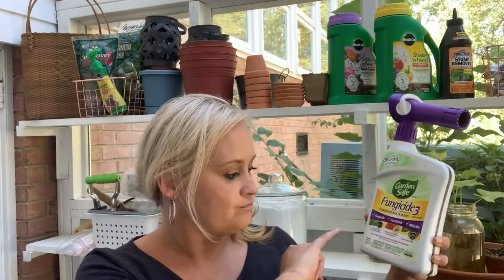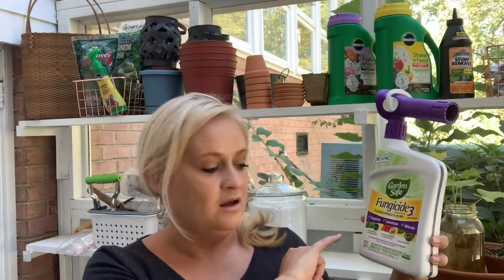Treat Spider Mites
Treat spider mites, white flies, powdery mildew, other pests and diseases organically.